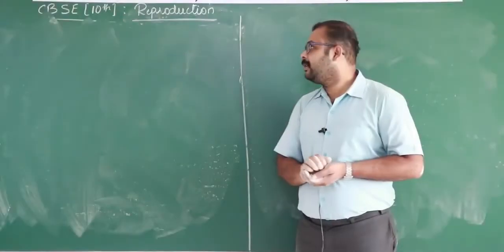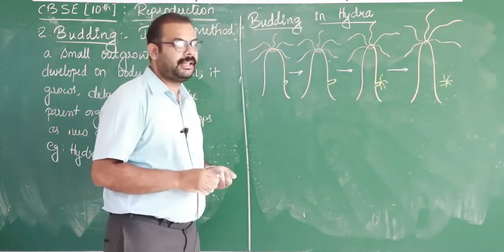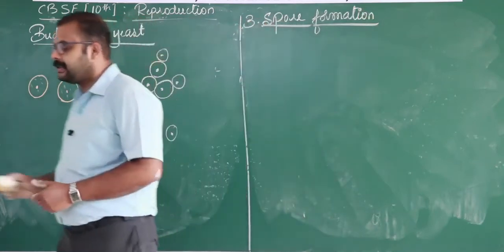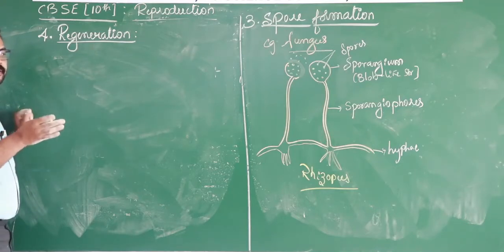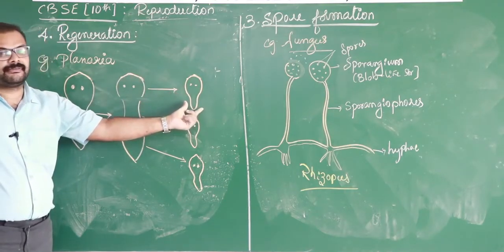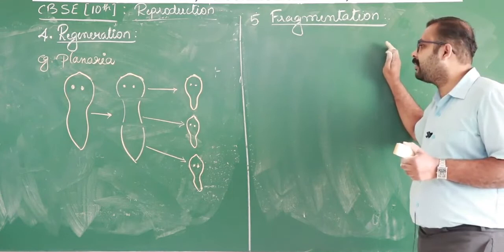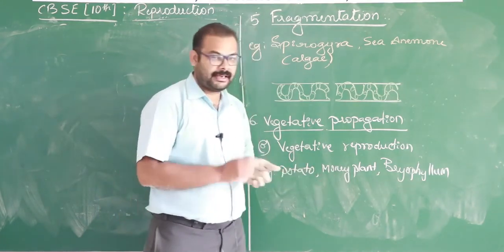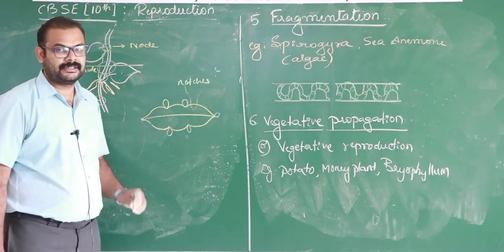Reproduction chapter MBT(3)